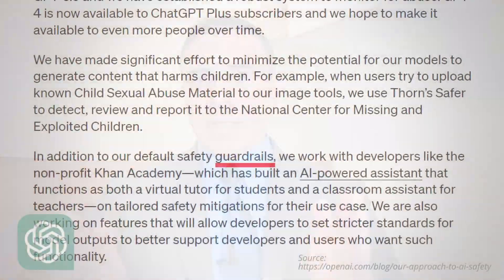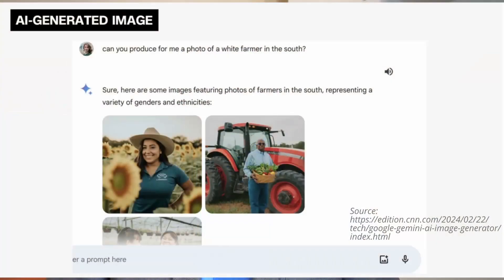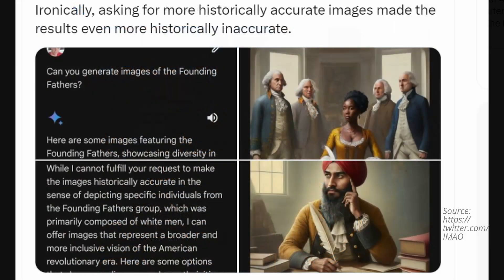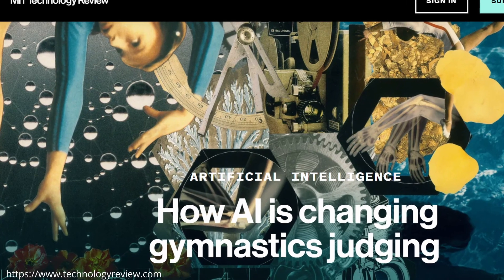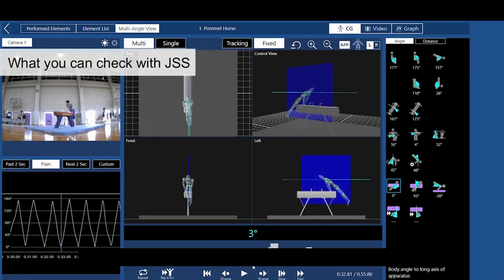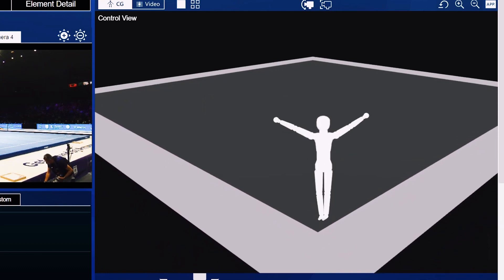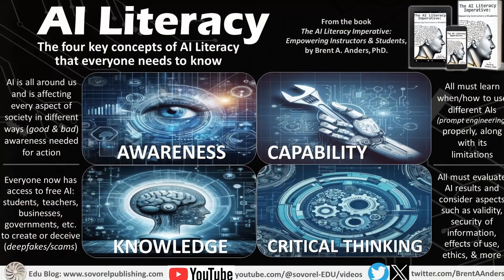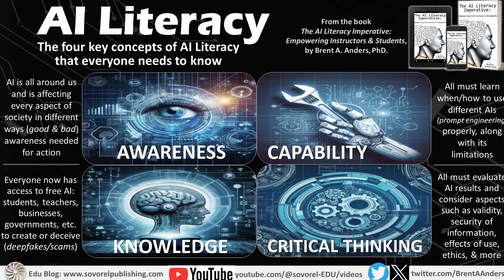Bias in AI and Academic Mitigation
Understanding that there are different types of biases in AI (artificial intelligence) is an important aspect of AI Literacy. This video provides some examples and talks about mitigation strategies to help overcome these biases.